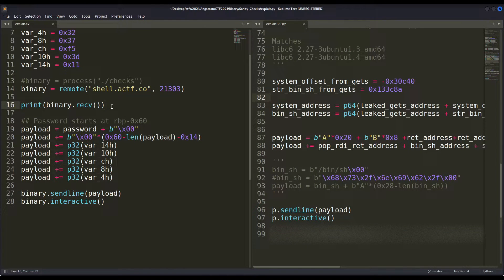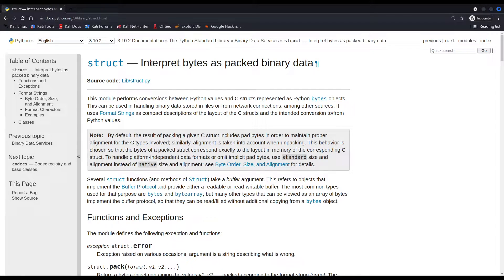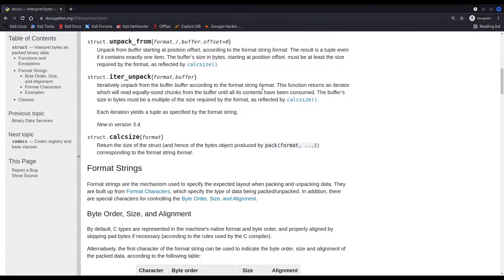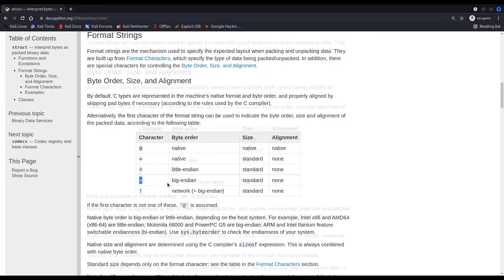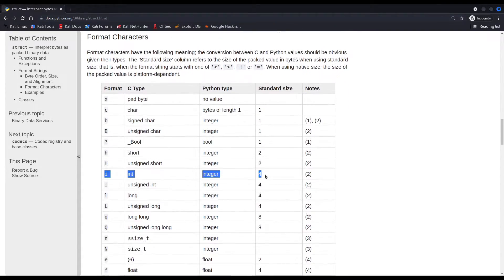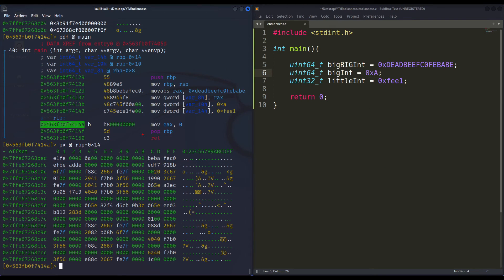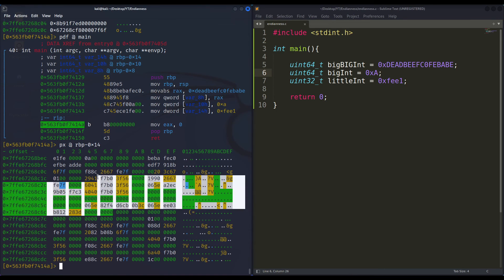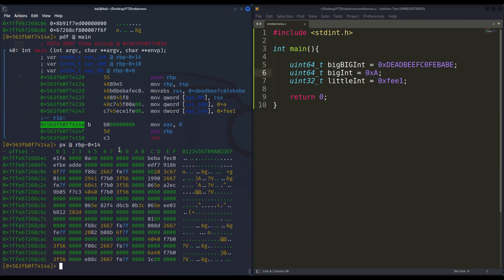Endianness Explained. Little-Endian and Big-Endian for 32 and 64 bits - Binary Exploitation PWN101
Endianness explained in detail, from a pwn (binary exploitation) perspective. Why is it necessary and how does it work. Byte ordering examples for both 32 and 64 bits are shown in form of theory and practice, debugging compiled C code to see how bytes of variables are actually arranged in memory. Keep in mind that type of the variable (short, int, int64, long long, etc...) defines how many bytes are to be allocated and write into memory for that particular variable and hence how many bytes have to be swapped (Endianness).

00:00 - Intro
00:17 - p32 and p64 from pwntools
00:25 - Python's struct
00:50 - Theory
02:39 - Most and least significant bytes (MSB & LSB)
03:18 - Little Endian and Big Endian
07:08 - Practice and examples
07:30 - 32 bits
11:58 - 64 bits
16:27 - Final thought
17:12 - Outro[*]

Did you like the video? Found it useful? If you feel like lending a hand consider buying me a coffee (or three ☕), it really helps!
GG